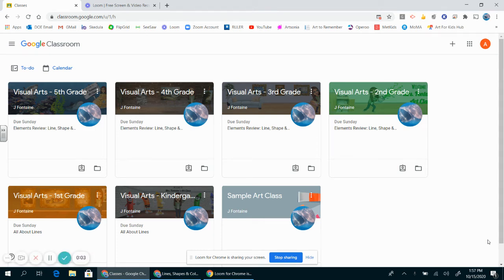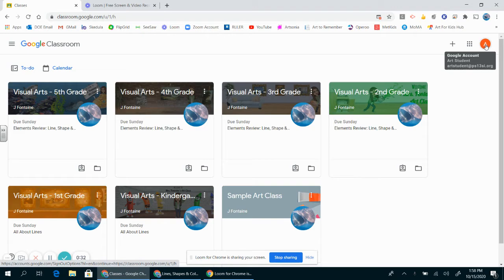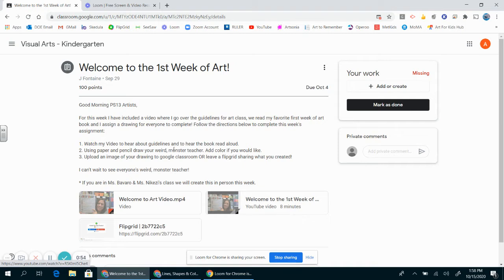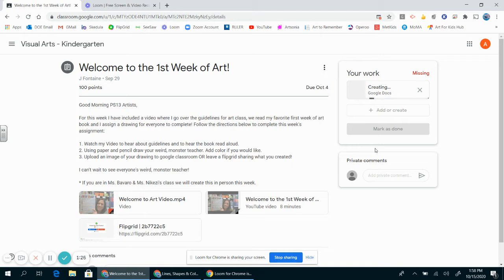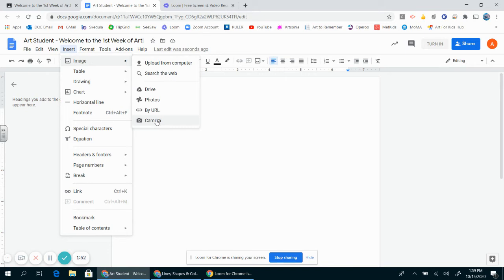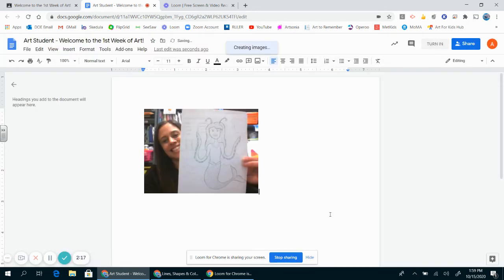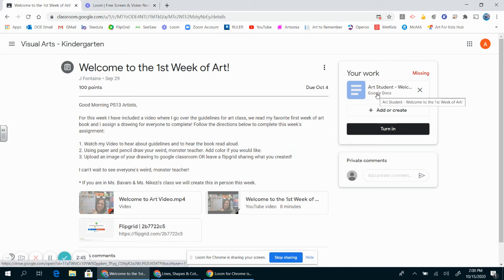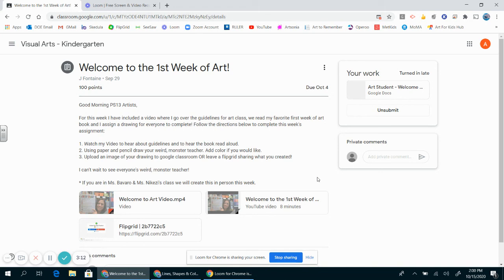Submitting an Image with a Google Document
How to take a picture and submit attached to a google document or a google slide rather than creating a FlipGrid each time.